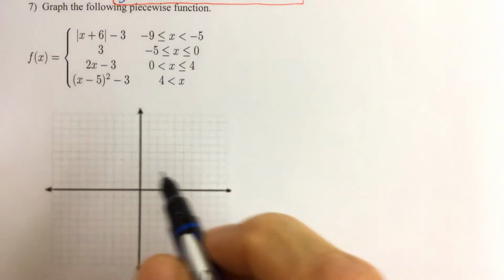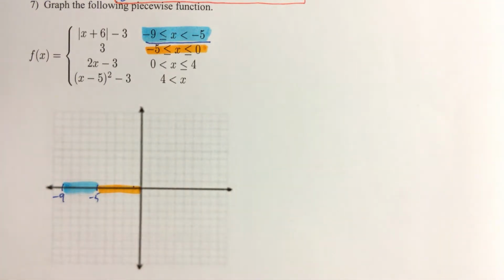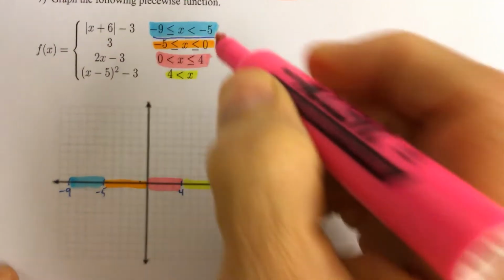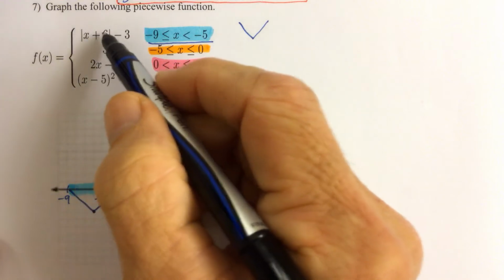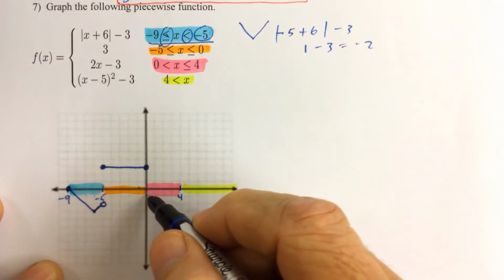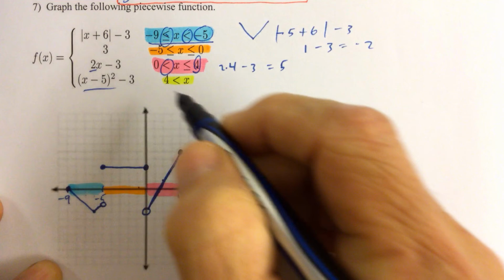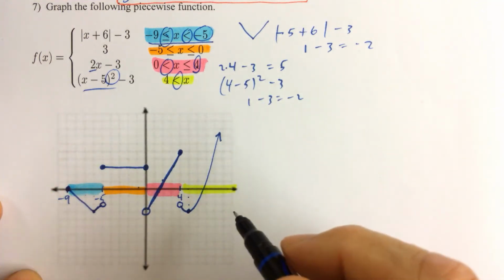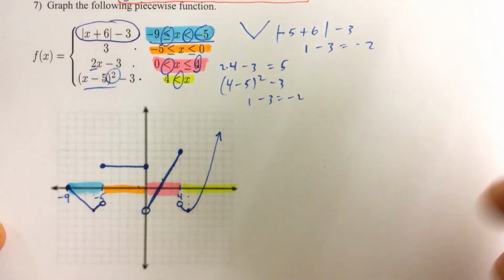A2 U2 Practice Test Solution to #7